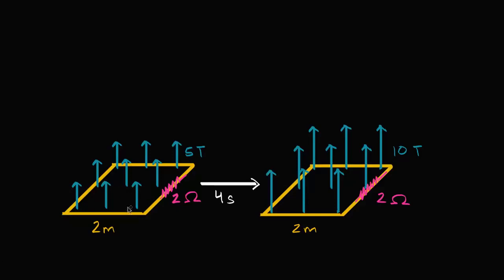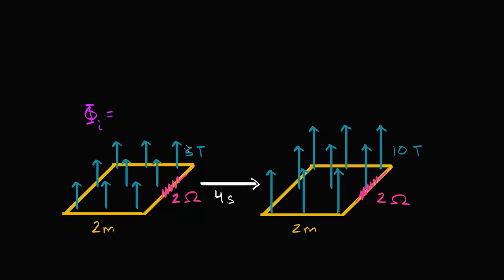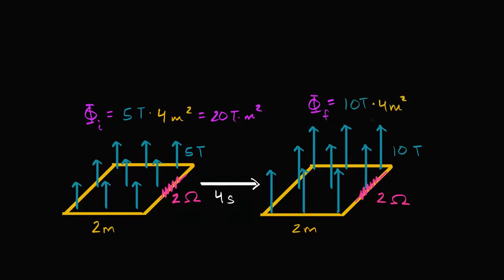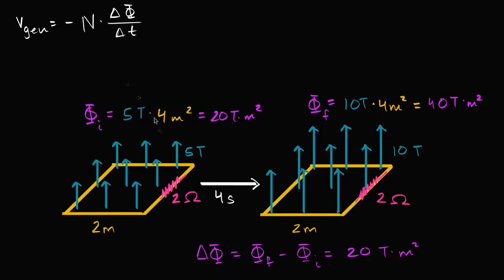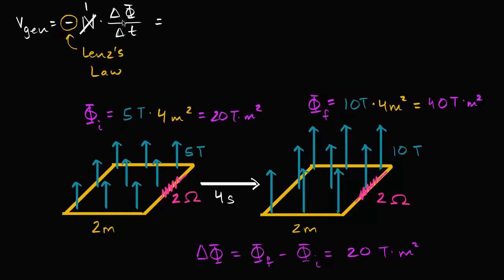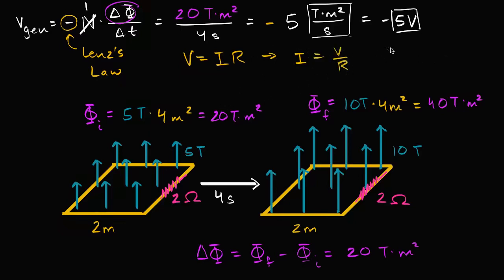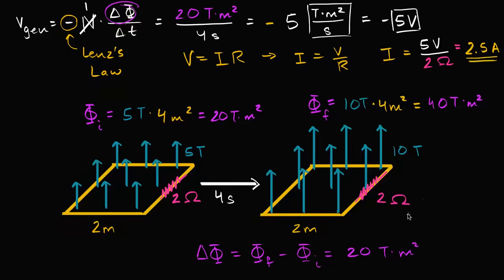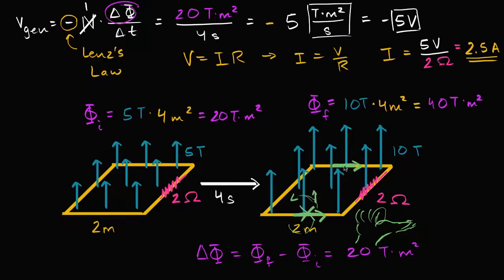Physics Magnetic forces, magnetic fields, and Faraday's law - Faraday's Law example